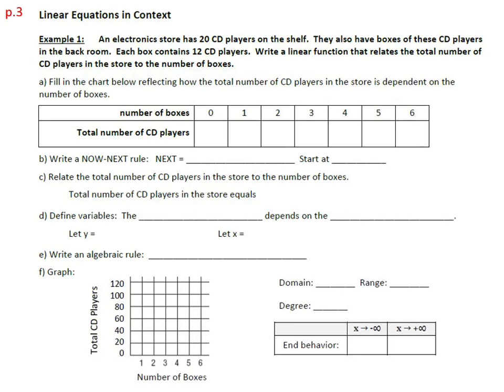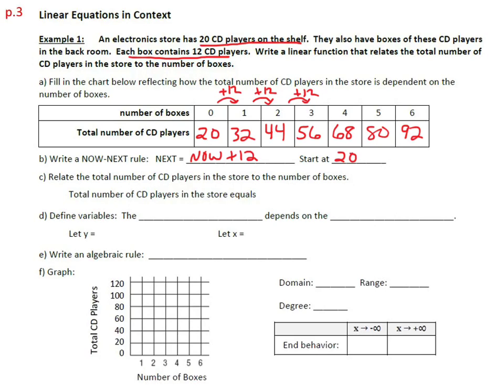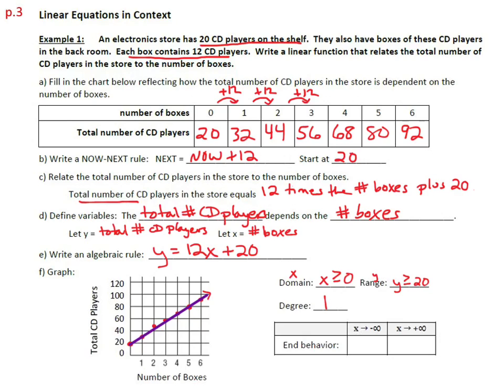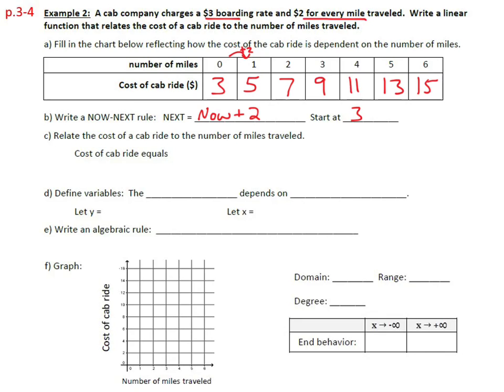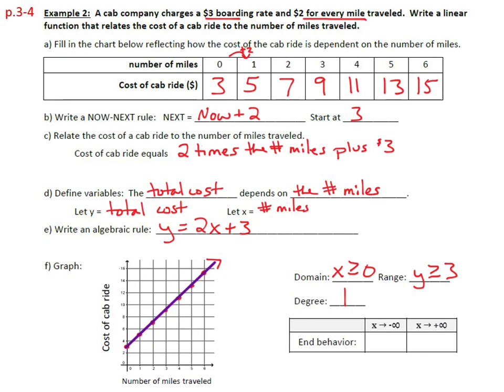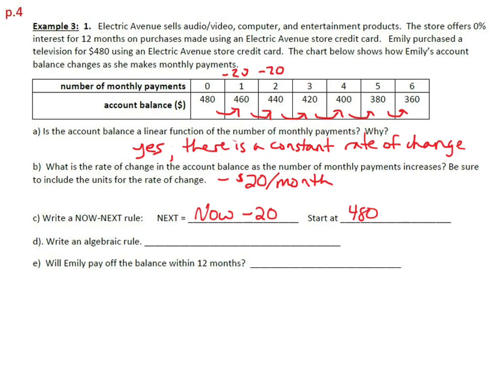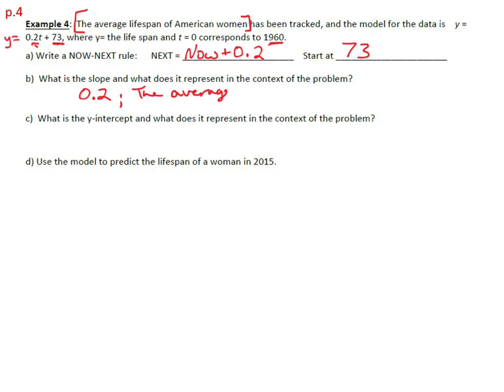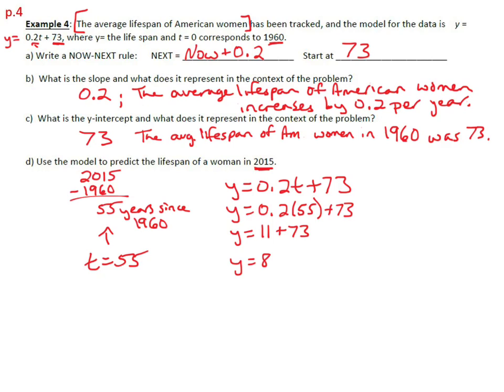Linear Equations in Context